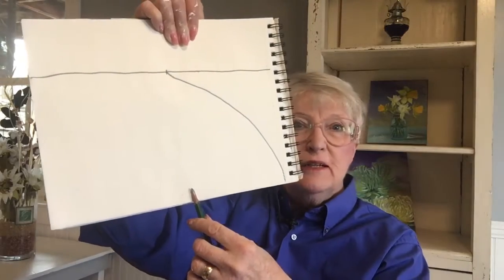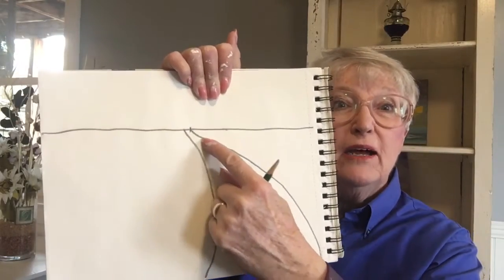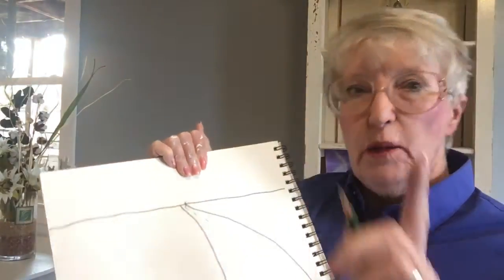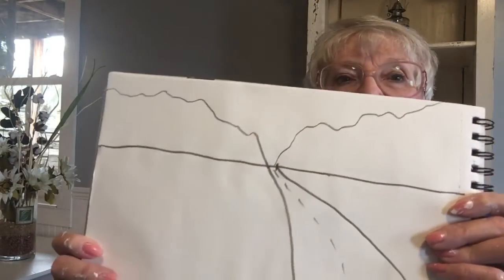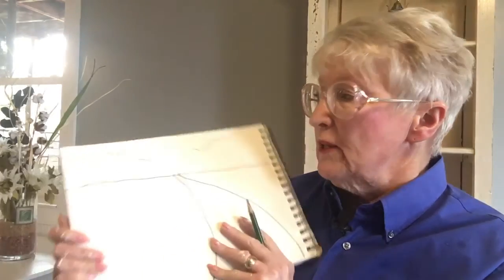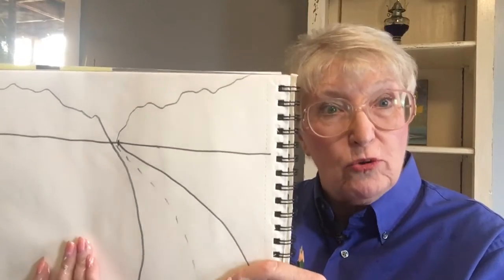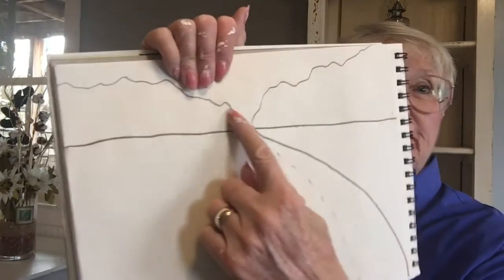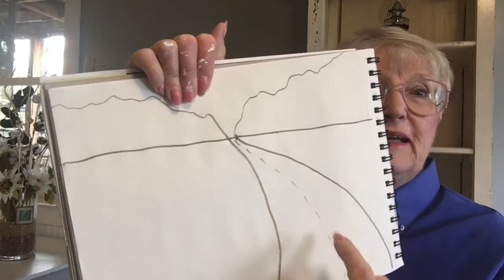Beginning Art Instruction - Achieving Perspective.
In this video you will learn how to achieve perspective for roads, rivers and creeks as it goes back to the horizon.
Getting the perspective right can make or break a painting or drawing and there are a few, for lack of a better word, "rules" that you need to be aware of to help you achieve perspective as you draw or paint.
The main problem beginning artists have when drawing a road or river facing front, is they don't start out wide enough.  This video shows where your road or river should begin and why.

My videos are for the beginning artist as you go on your own art journey to shorten your learning curve.  If you are someone who always wanted to learn to paint or draw, but life got in the way, my free Facebook group, Bucket List Artists was created specifically for you.  Go to Facebook groups and put Bucket List Artists in the search bar.  Ask to join and then 3 questions will pop up.  Answer the 3 questions so I can unlock that door and you can begin learning to paint and draw immediately.  It's a fun safe group and I hope you'll join us.

Browse my website for individual single subject classes and a full blown beginning art course, a free daisy painting class and a free blog.

Thanks so much for stopping by today and lets paint together real soon.